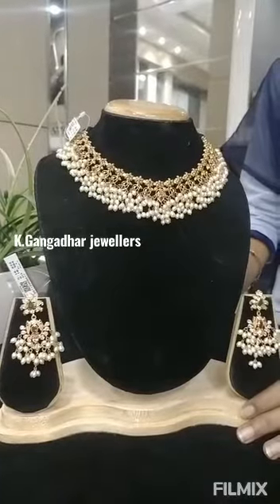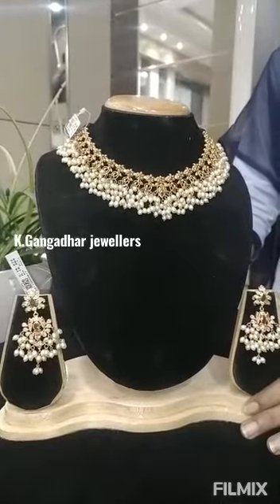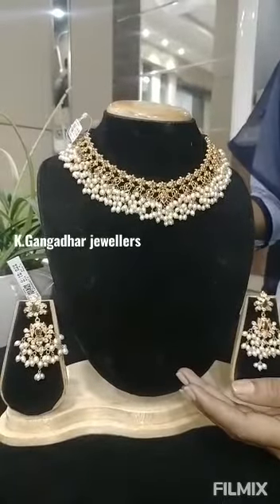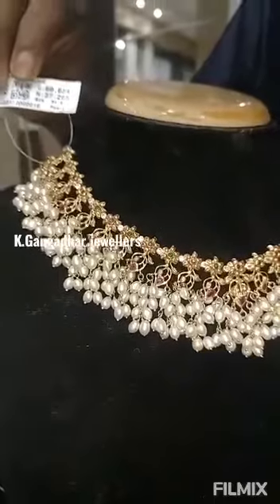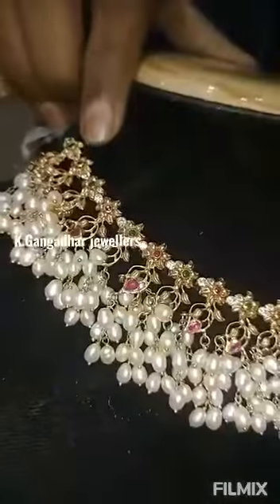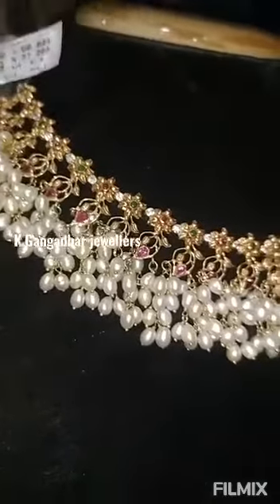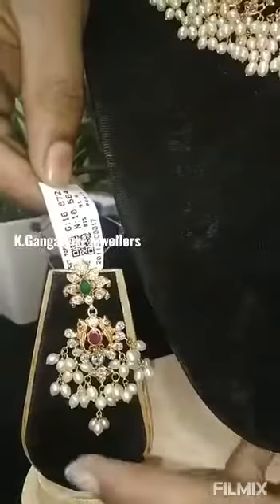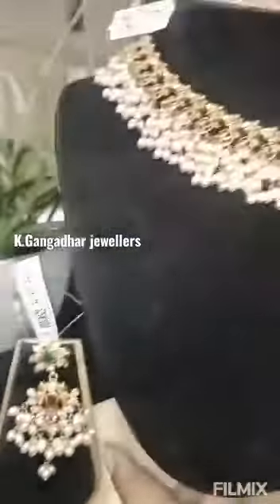Butta Pusalu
Diamond necklace
diamond jewellery
diamond necklace
diamond jhumka
diamond bracelet
diamond rings
diamond tops
diamond studs
diamond bangles
temple jewellery
kundhan jewellery
gold jewellery
gold bangles
gold necklace